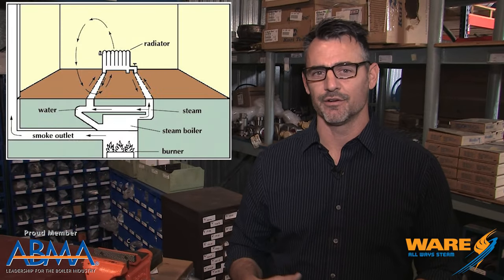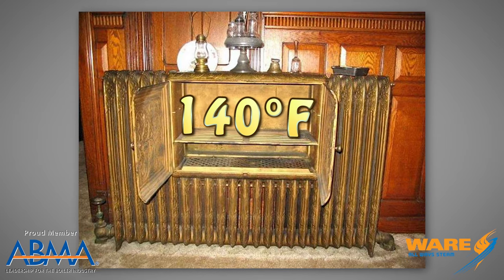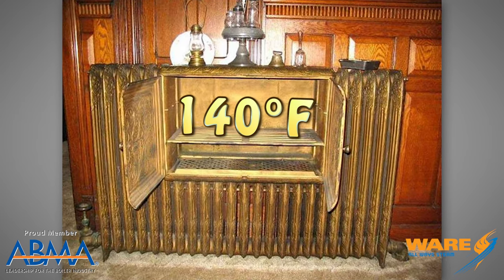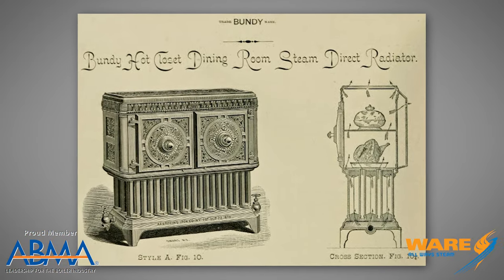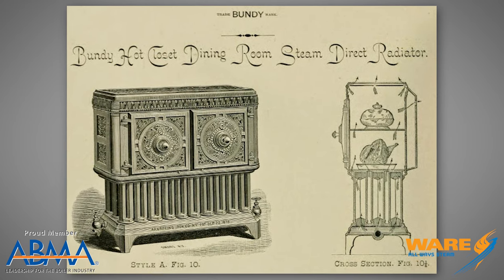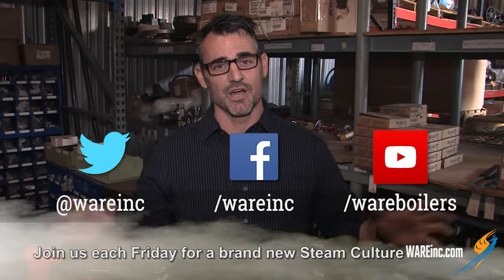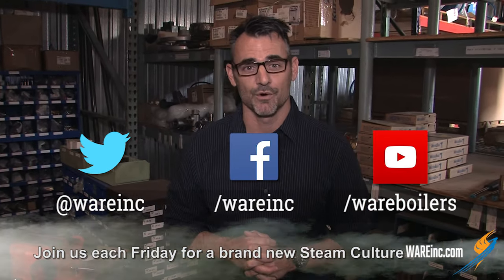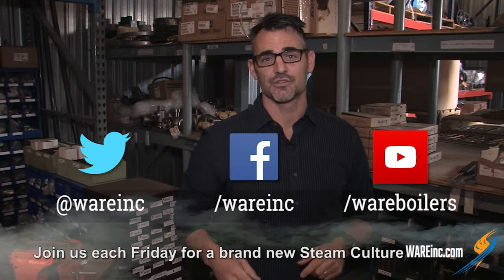The Steam Powered Food Warmer - Steam Culture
Here at Steam Culture we love steam efficiency and warm foods, the Bundy Steam Closet does it all. Today Brent talks about this amazing little creation that used existing steam to keep food warm.

The hot closet was an idea where you take the existing steam system that was in house for heating and tie in a special radiator. This would harness the power of steam to create a warm and humid chamber perfect for foods. Watch as Brent talks about the Bundy Steam Closet and how it works.

Key Terms:
Bundy Steam Closet
Steam Radiator
Steam Powered
Food Warming
Steam Education

We offer nationwide boiler rental. Get a quote within an hour!

4steamware.com - Purchase clever, steam industry themed t-shirts. All proceeds go to Kosair Charities.